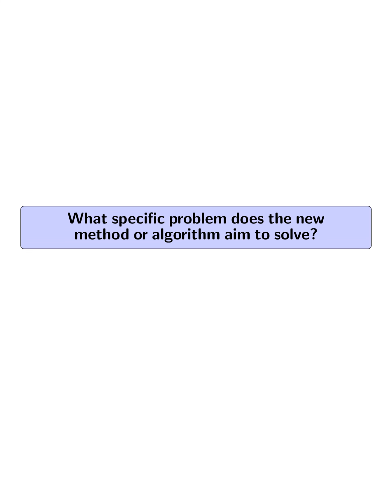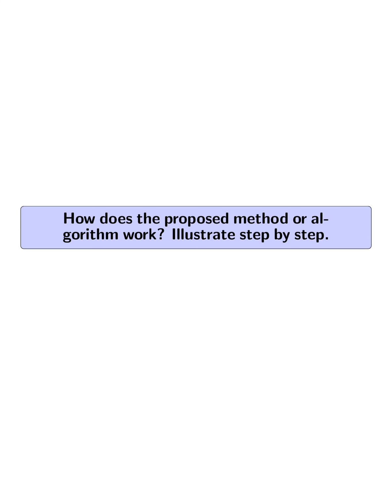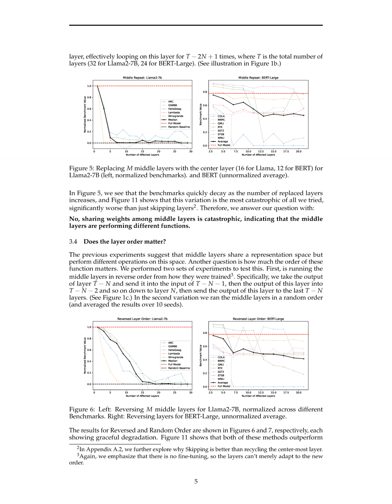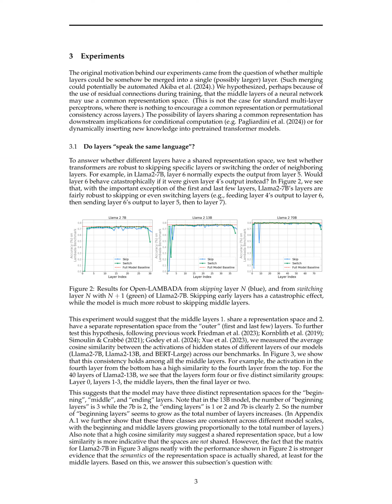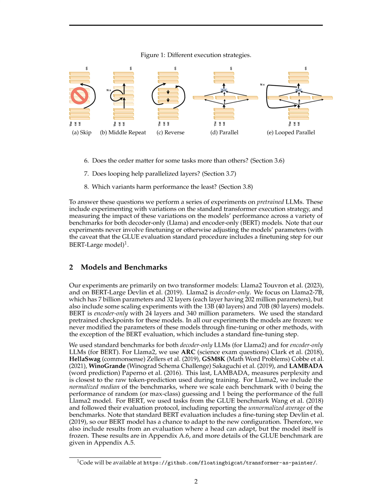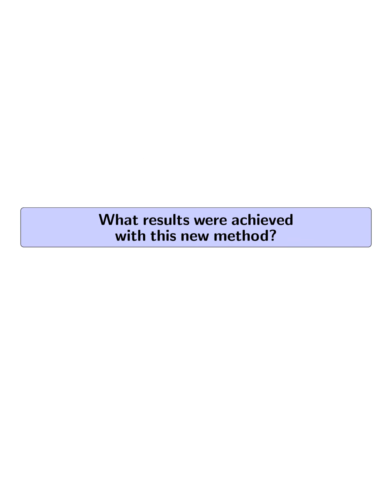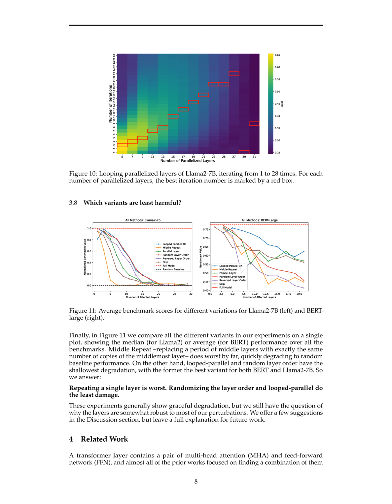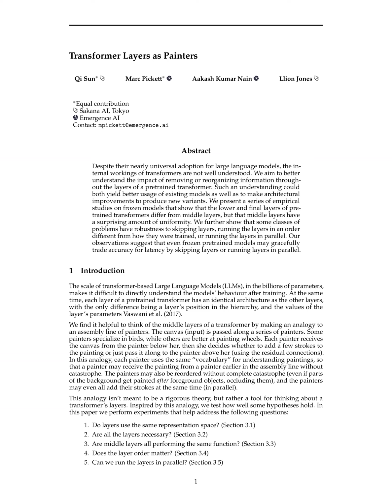[QA] Transformer Layers as Painters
The paper explores the impact of removing or reorganizing information in pretrained transformers, finding differences in layers and suggesting potential improvements for model usage and architecture.